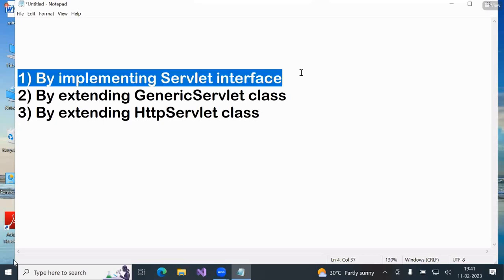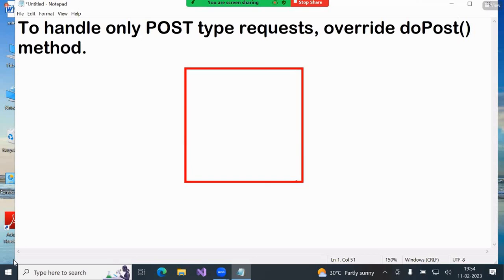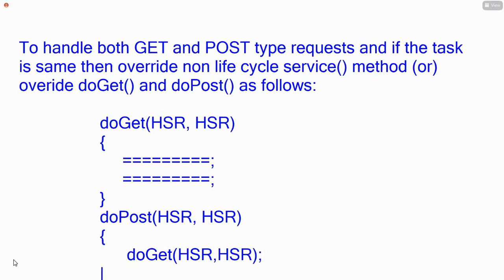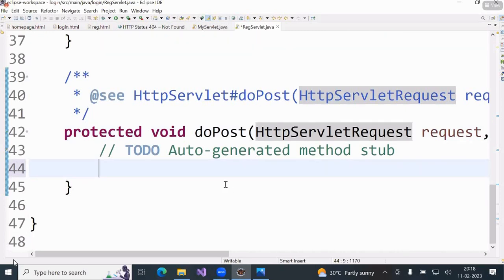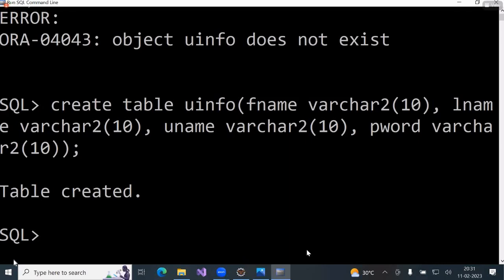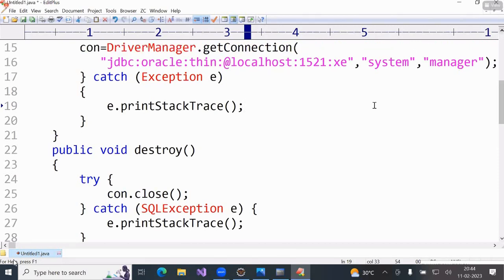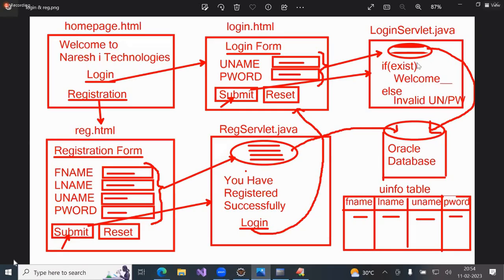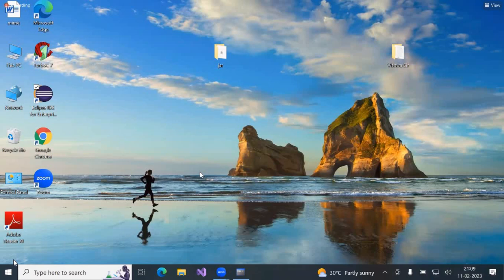Advance Java 11 Feb 2023